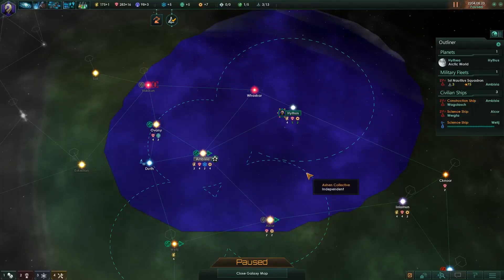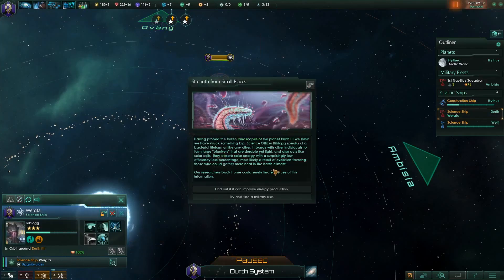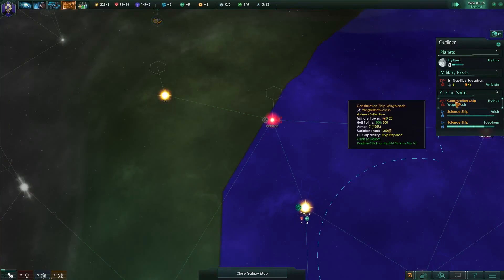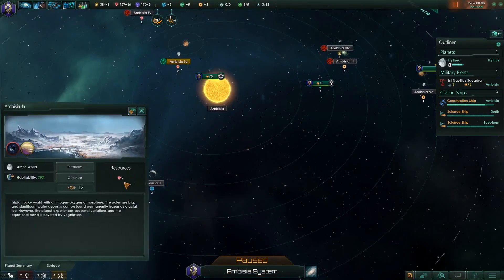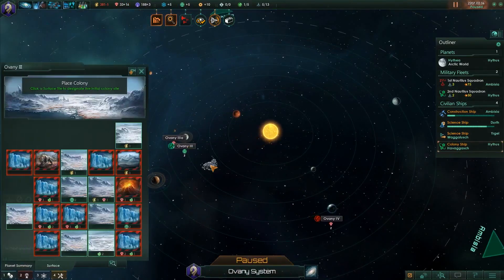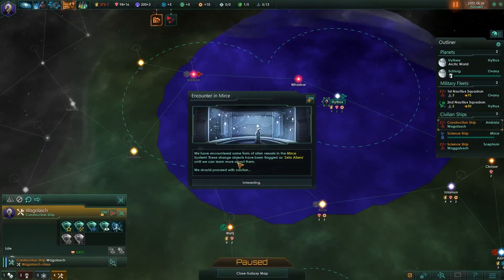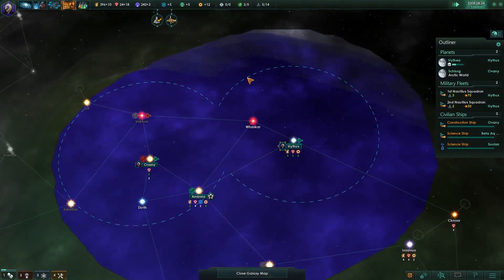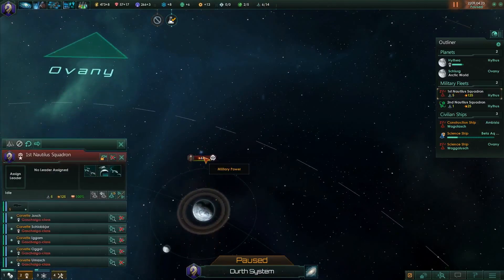Stellaris Let's PlayEpisode 3 - Good Time to Fight - LP Pre-Release Space Grand Strategy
Let's Play Stellaris and clean up the various alien entities that block our path to glorious exploration.  With our small fleet, there is only so much we can push -- so it's time to push out more ships.  And just in time for space pirates and other dangers as well.  You may laugh.  You might cry.  But we do get to answer one important question: who, in fact, is the maker?

Side note: this video is the reason I am not running this game on iron man mode.  I had to interrupt my first session shortly in due to a thunderstorm (and hail!).  The emergency save I made survived, but my recording did not.  Fortunately I was able to do it again.  Also, just so you are aware, the anomalies and events that pop up were quite different (and honestly more entertaining) from my first sitting of this session.

This series of Stellaris is a full play through at 1080p 60fps, starting with the .9 pre-release version of the game and transitioning into 1.0.  The Ashen Collective is a Fanatically Spiritual yet Collectivist Theocratic Oligarchy.  Everyone knows who the big boss is beneath the home world.  No one would think to usurp him.

The pre-release version was provided to me by Paradox Interactive after I contacted them directly (and after I had pre-ordered the game myself).  This Let's Play series is to be taken as sharing enjoyment of the game with all of you, and not as a review and not as paid, solicited content as directed by the game's publisher.

Feel free to remind me if I missed anything.

What is Stellaris: a grand strategy game with 4x elements set in Space developed by Paradox Development Studio and Paradox Interactive.  Set for the stars with your newly minted FTL drive and explore a very crowded galaxy.  The game truly starts to shine once borders are established and intrigue between space empires begins.  Playing a lot more like Europa Universalis IV, you are tasked with managing your empire, maintaining the happiness of diverse populations over your may different planets, researching key technologies along the way, and not pissing off various fallen empires and succumbing to inevitable space disasters.  Because the galaxy is dangerous.  And not just because of friendship.

Let's Play Stellaris Episode 3 - Good Time to Fight - LP Stellaris Pre-Release